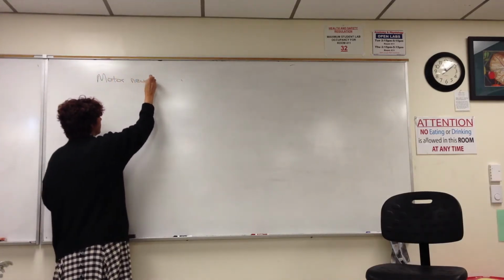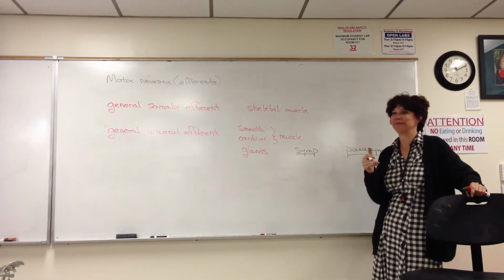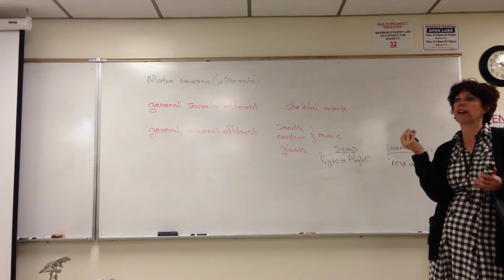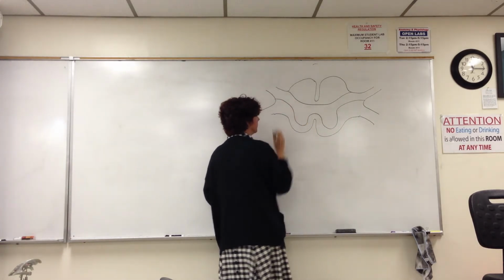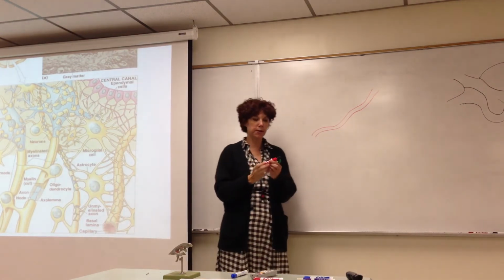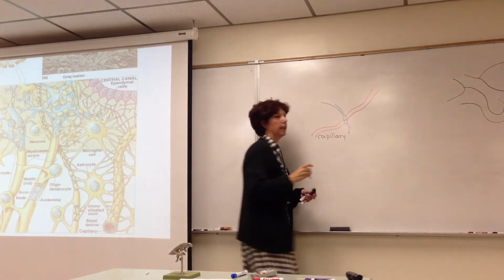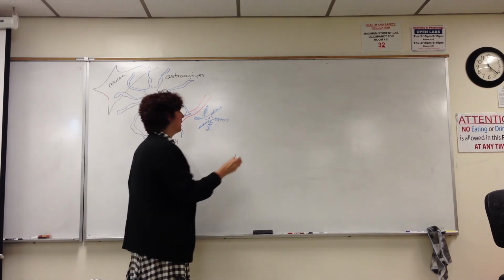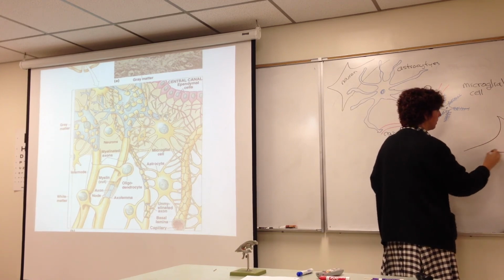October 11, 2012 - Nervous System Organization part 2